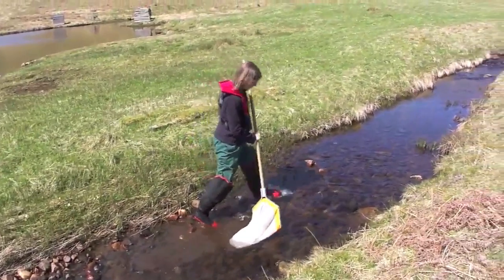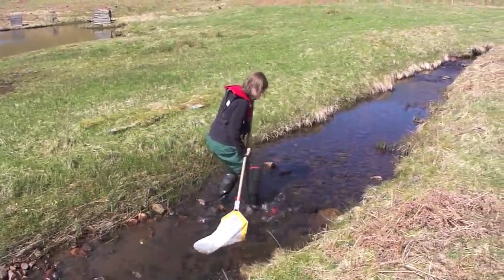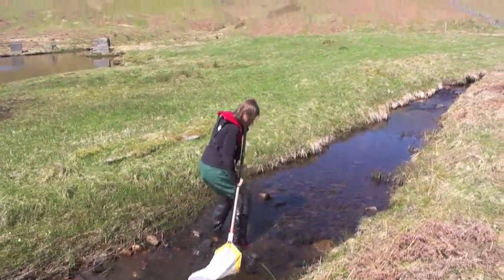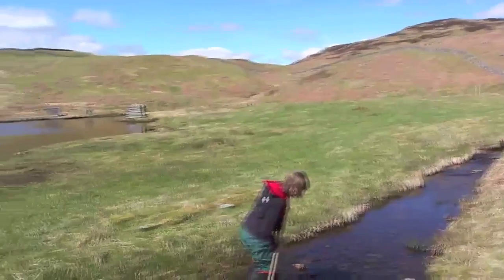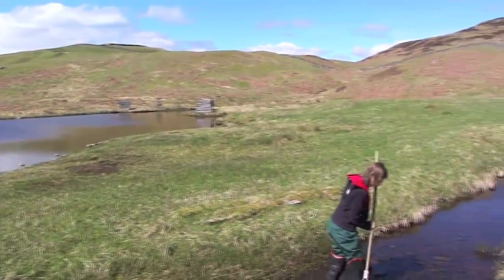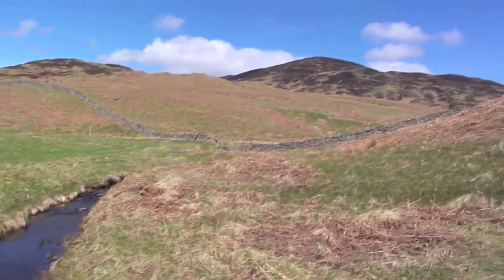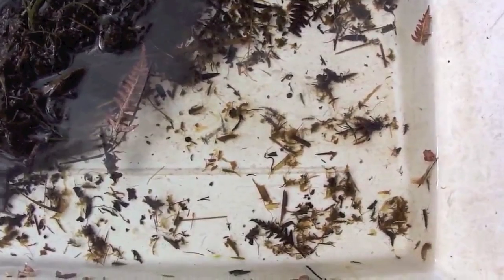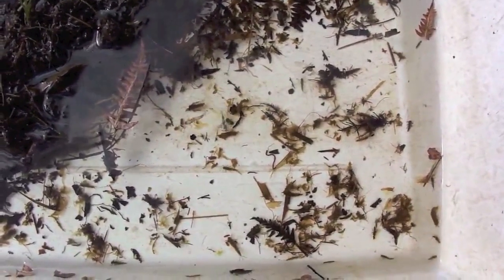Kick sampling – Biodiversity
SEPA ecologists Jane Lindsay and Nikki Broad kick sampling in Perthshire burn and analysing samples.